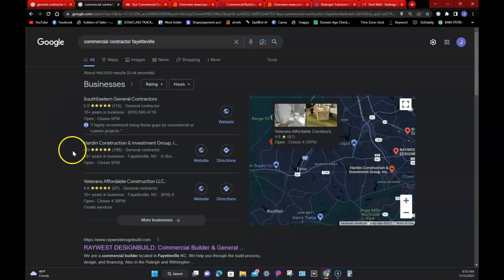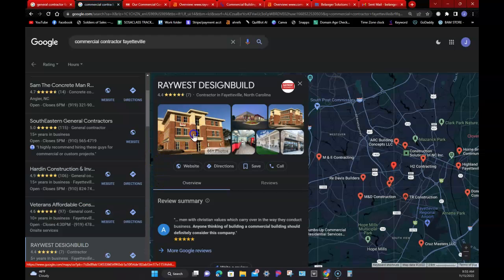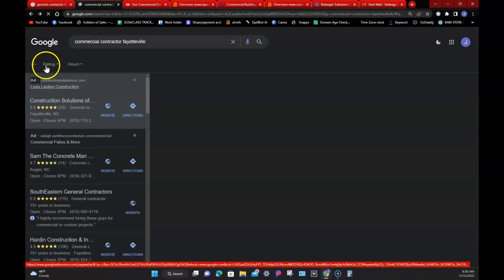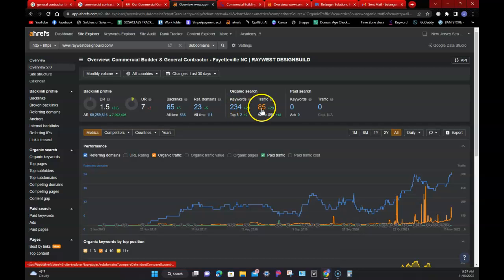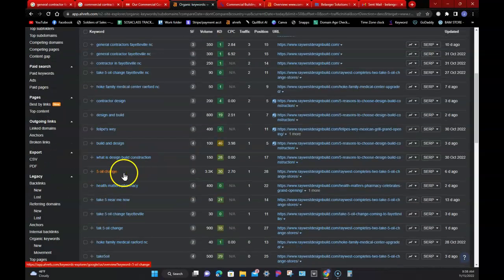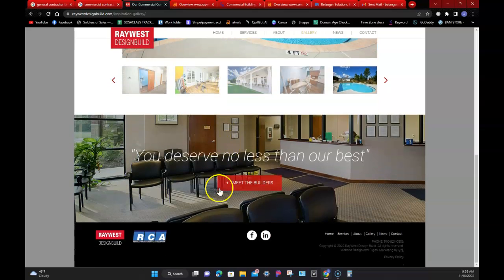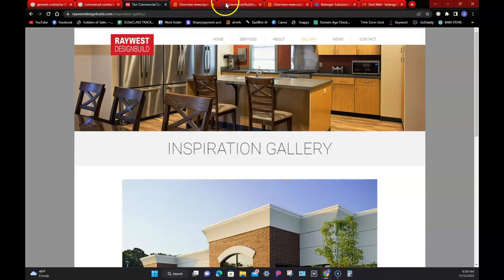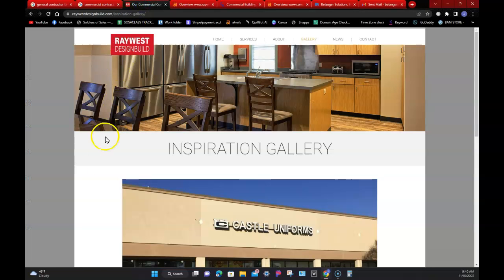Ray west design commercial contractor